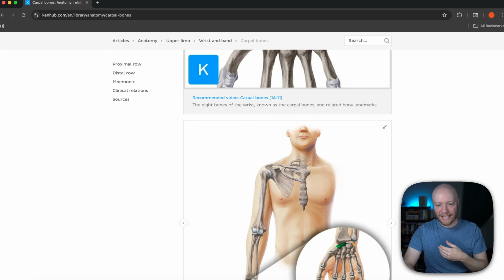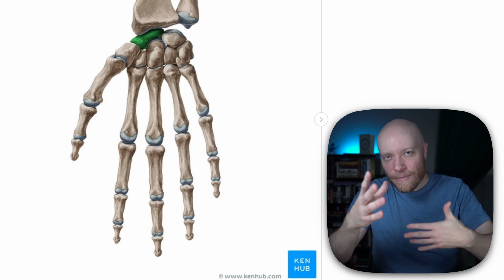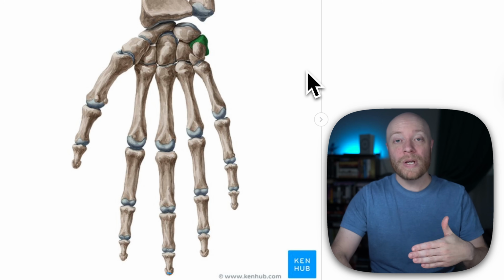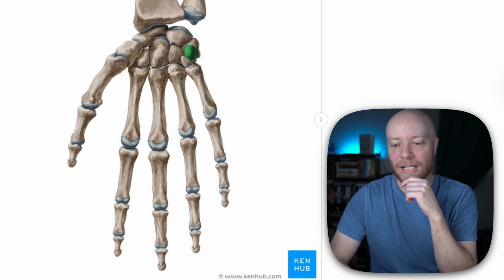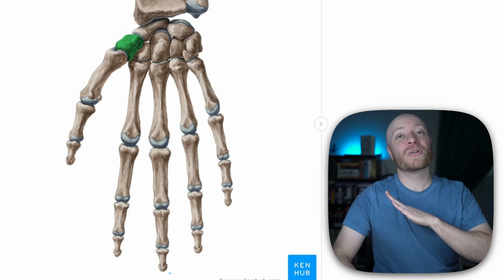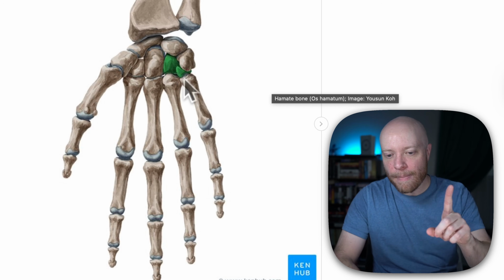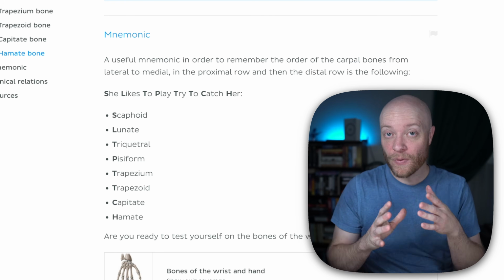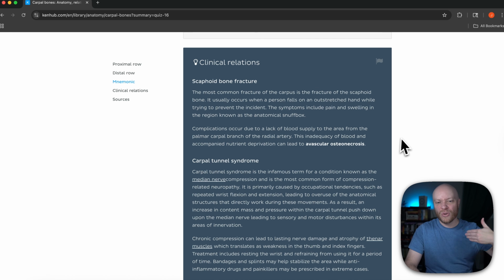Learn all 8 carpal bones in 12 minutes | Kenhub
The carpal bones are eight bones that enable complex hand movement, stability, and flexibility. Learn all about their anatomy in the free article mentioned in the video!

Get your hands on the physical Kenhub Atlas of Human Anatomy and download a FREE sample

Oh, are you struggling with learning anatomy? We created the ★ Ultimate Anatomy Study Guide ★ to help you kick some gluteus maximus in any topic. Completely free.

You think you are ready to test your knowledge on the carpal bones? Take this quiz

Carpal bones are only part of the story! Dive deeper into the bones of the wrist and hand anatomy with this study unit packed with videos, quizzes and diagrams

Join Kenhub for all things anatomy and physiology, including engaging video tutorials, interactive quizzes, articles and an atlas images

Video chapters:
0:00 Intro
1:07 Overview (proximal vs distal carpal rows)
2:35 Scaphoid + lunate bones
3:36 Triquetrum + pisiform bones
6:32 Trapezium + trapezoid bones
7:11 Capitate + hamate bones
10:12 Quiz feature on study unit